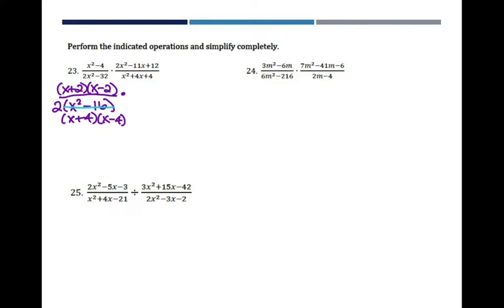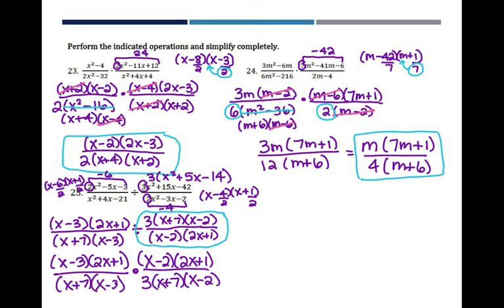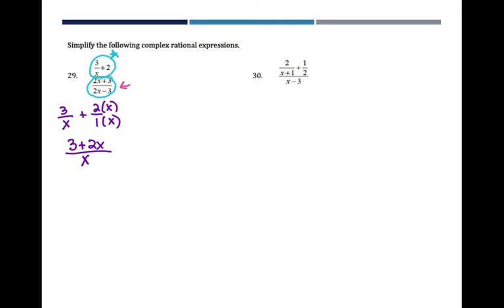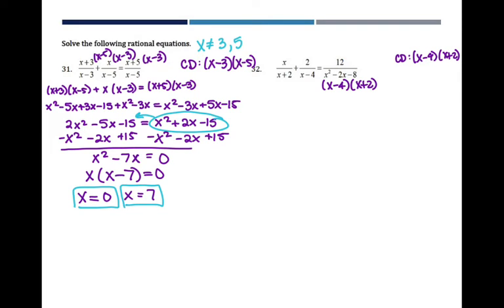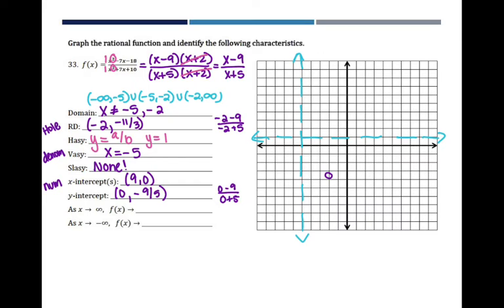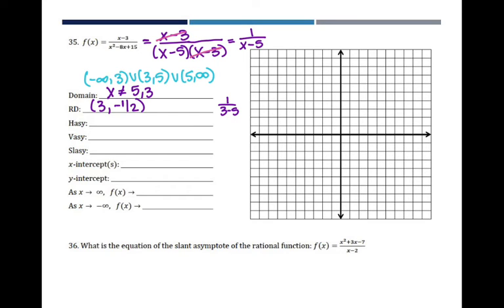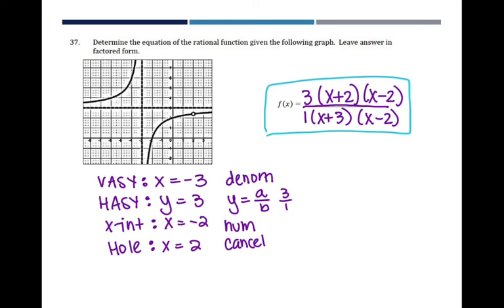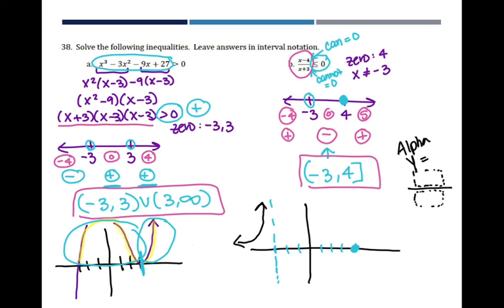Precalc Final Exam Review: Unit 2 Rational Functions